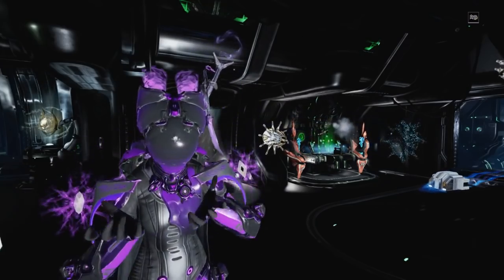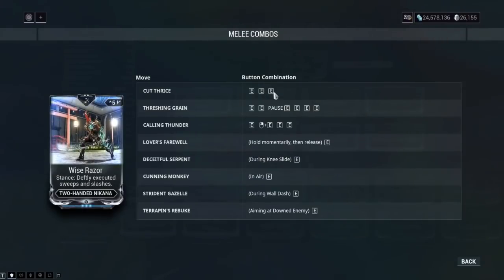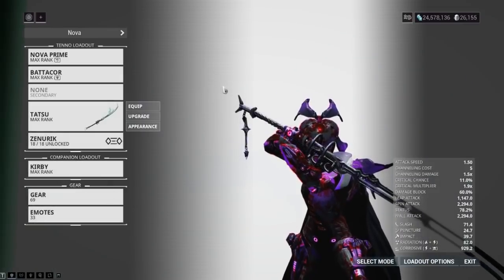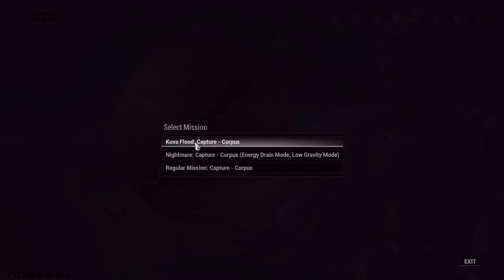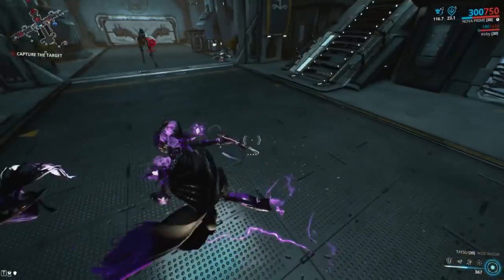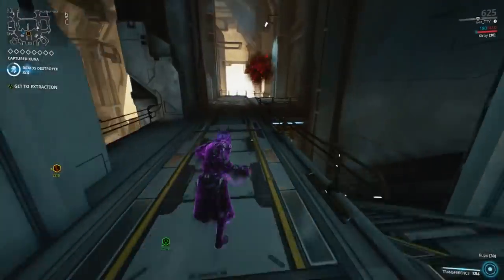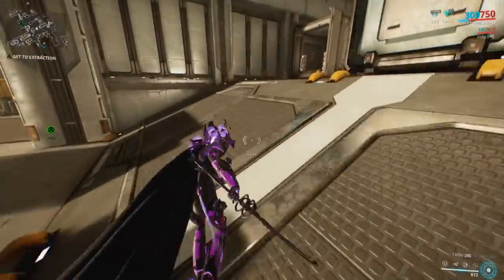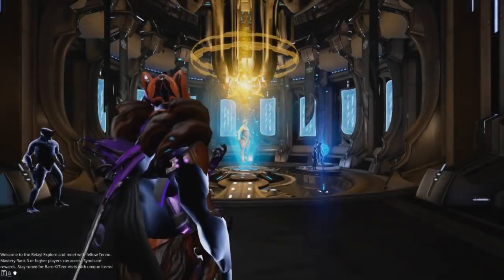Recent Riven Showcase Tatsu/Battacor l Warframe Jovian Concord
This week we weren't as lucky but w/e the battacor can still destroy even with a mid-level riven. The Tatsu on the other hand *barf*